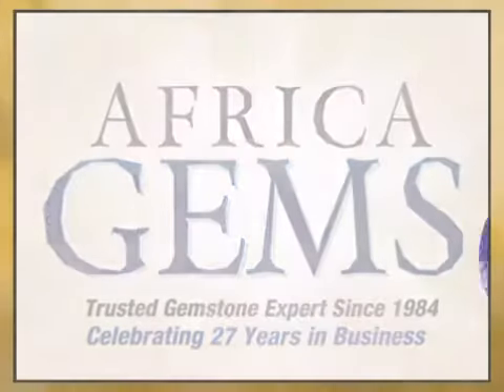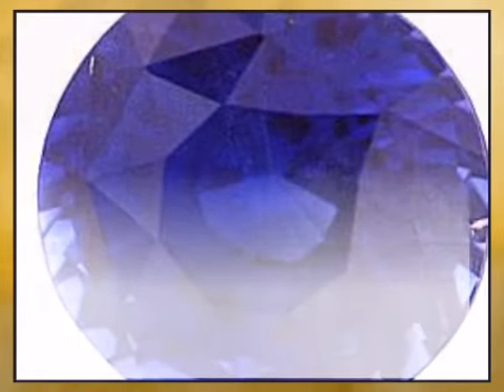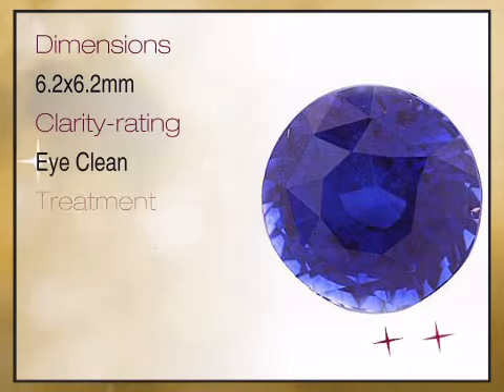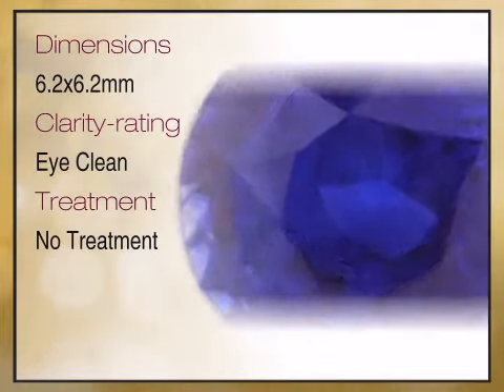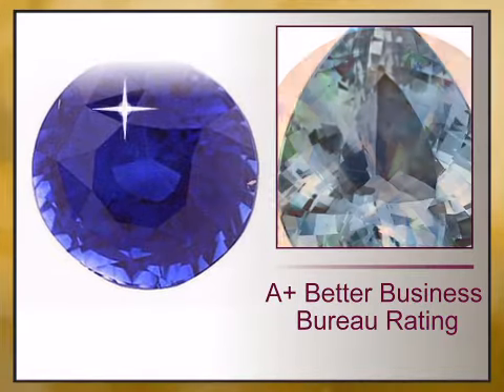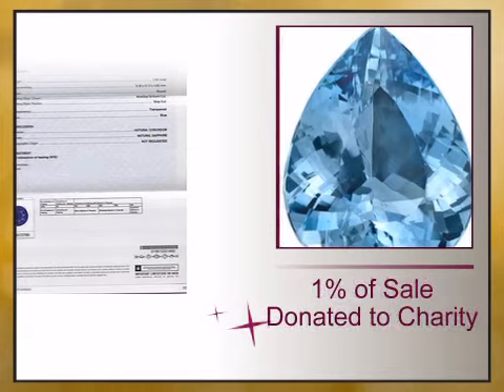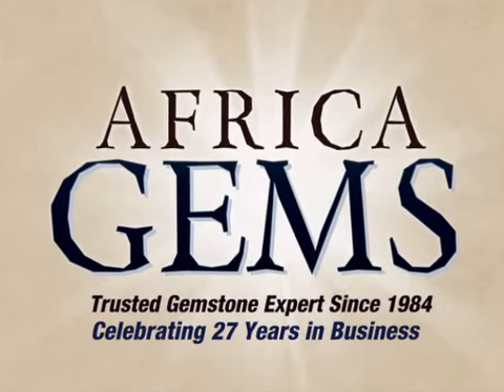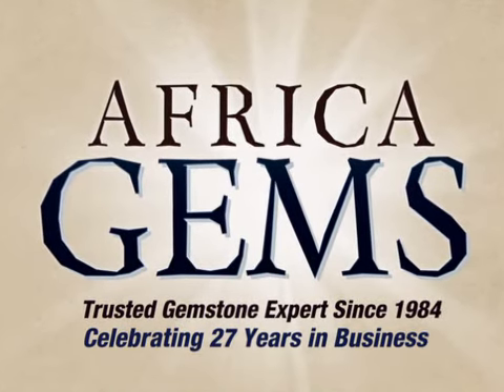Bright and Lively Blue Sapphire Unheated Gemstone, Round Cut, 1.54 carats with GIA Certificate - afr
This Bright and Lively Blue Sapphire Unheated Gemstone, Round Cut, 1.54 carats with GIA Certificate is brought you - The Trusted Gemstone Experts Since 1984.